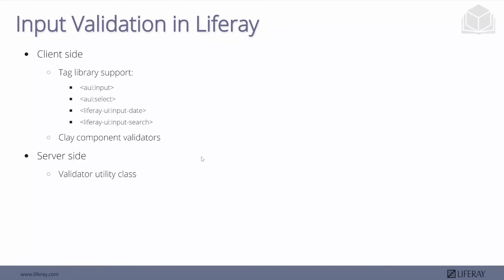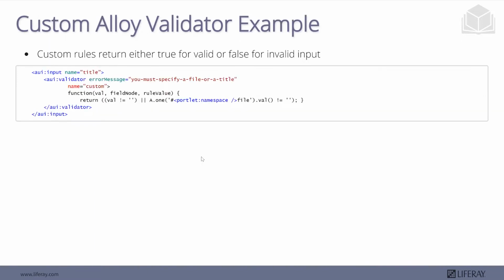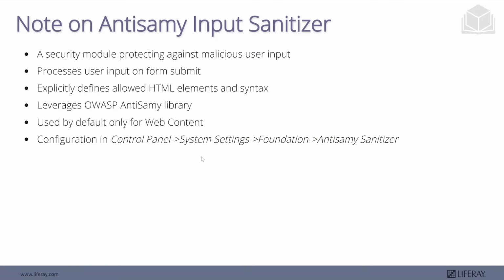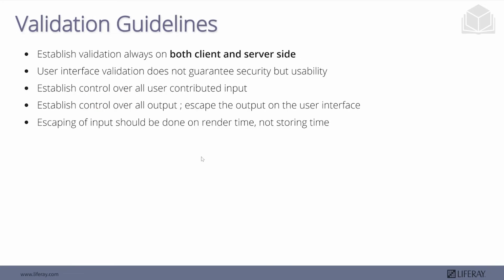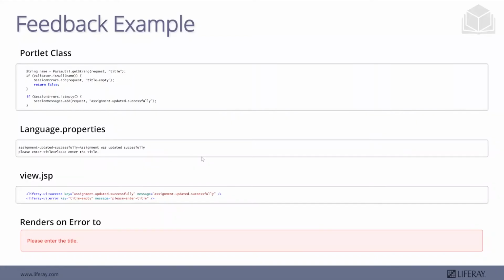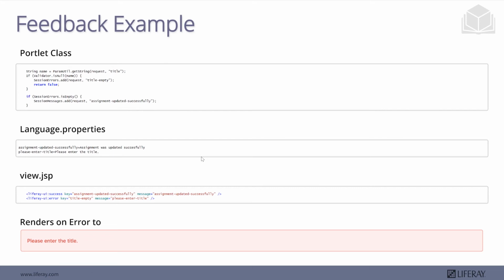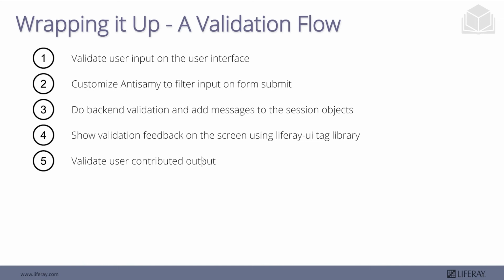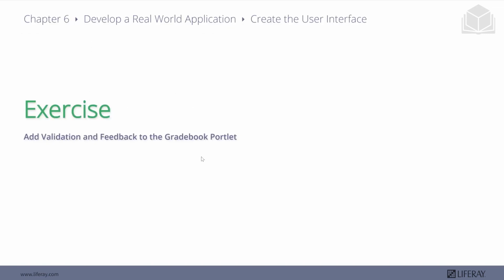Create the Presentation Layer 4